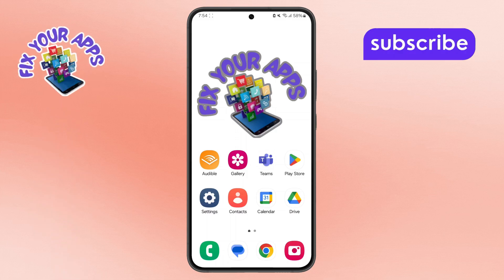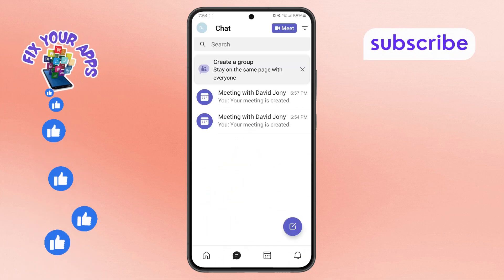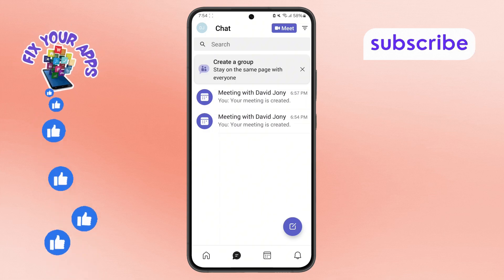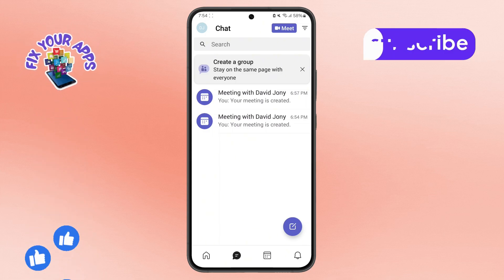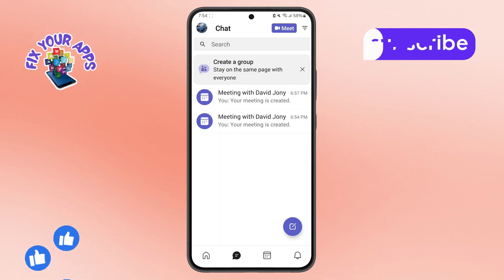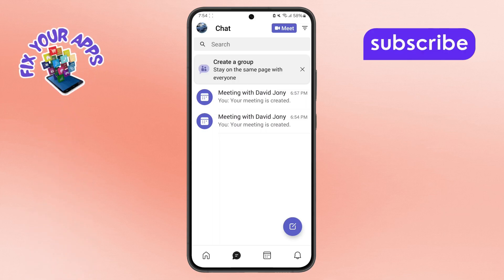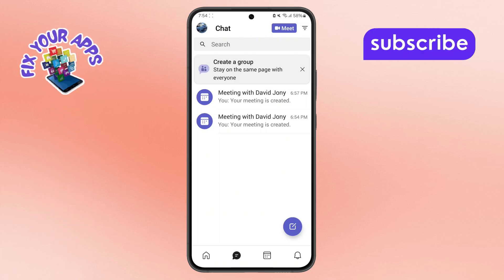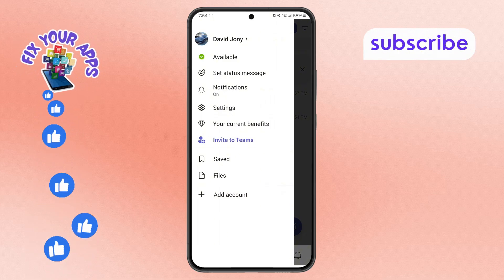How to Change Your Name On Microsoft Teams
Changing your name on Microsoft Teams can be useful if you want to update your profile or display name for better visibility. This video shows you exactly how to change your name on Microsoft Teams, ensuring you can easily adjust it according to your preferences. The step-by-step solution can be found in this video, guiding you through the process.

- Update profile name in Microsoft Teams
- How to change display name in Teams
- Edit name settings on Microsoft Teams
- Change username in Teams
- Customize Microsoft Teams profile name